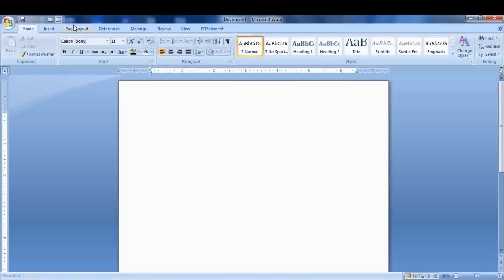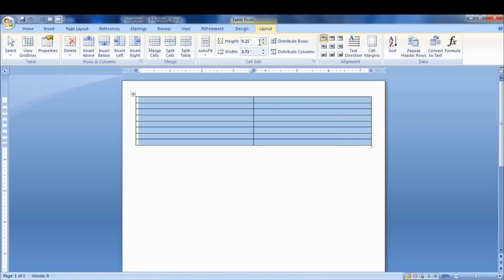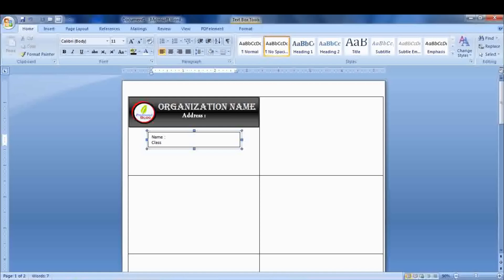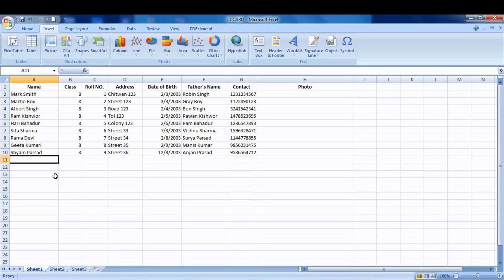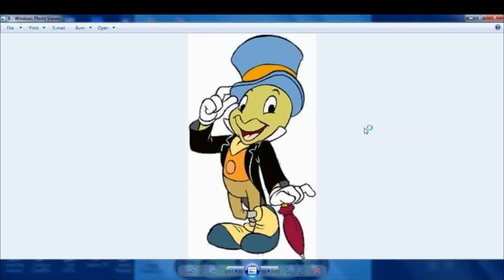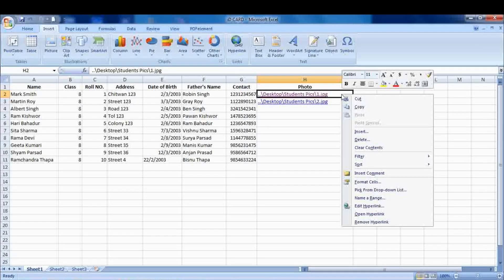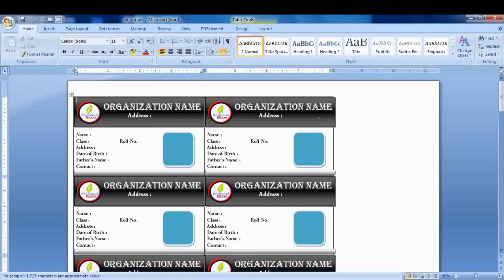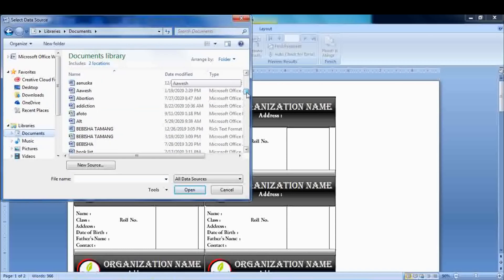How to make id card/ Design Automatic Id cards/ Mail Merge For Id card/ Mail Merging for Idcards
Welcome everyone, In this video we will learn how to design simple I d cards. Lets start the video. Go the start button and open microsoft word. Firstly we need to set the margin of the page. Keep it to a 4. Now insert the tables as per your need. Select all the tables and go the layout and adjust its height and width. I will keep it 2.5 and 3.9 respectively. Now lets insert a rectangle and design it. ADD ORGANIZATION NAME AND ADDRESS. Change the font as per your need. Now add the logo of your organization. Adjust it accordingly. Now add other informations. Add name, Class, Roll, Address, Date of birth , Father's name, contact or any other details as per your need and adjust its size. I am adding a small rectangle to make it more better. We will add a table for photo at last. Now our design is complete. Now to make its multiple copies. Go to  mailings. Select start mail merge option. Now press ok. You will see a blank page. now press control plus z. You will see update labels option. Select it and you will have multiple copies according to the number of tables. save it.

Now open your m s word samples of identity cards. Remove the square and draw one table. Update the label . Now goto mailings and click on select recipients option. Select use existing list option. Now select your excel document. Select the sheet of your document and click ok. Now adjust the labels. Click on insert merge fields and match tge data. To add photo you have to press control plus f9. And type a command include picture space double inverted commas. Now merge with photo option. And update the labels. The table will become blank. Now just click on finish merge option. And get all your data inserted automatically. To insert photo press control plus a and press f9. You will see all the photoes updates. Hope this video was useful.
Summary
To make multiple copies of id card=Mailing --- Start mail merge--- Label--- Ok--- Cntlr+z--- update label
To add photo in ms-excel= cntrl+k---  To replace / --- cntrl +h

To fill a/c  in table= select receipents--- Use exixting list--- Insert merge field
For photo= cntrl+f9--- write code [includepicture "]--- Update labels--- Finish and merge--- Cntrl+a--- f9
Microsoft Corporation Microsoft Word How-to Microsoft Office Page Tutorial Microsoft Office 2007 Microsoft Excel Computer Microsoft Windows Typing Word Computer file PDF Page numbering Windows 10 Document Microsoft PowerPoint Laptop Writing Printing Margin Editing Table RISING Watermark Standard Paper size Cut, copy, and paste Research Space Citation Computer program Reference Presentation Row Character encoding Invoice Wedding invitation Clip art Reset Hyperlink Software Microsoft Office 2013

Mail Merge MS Word Excel | Create Automatic ID Cards, Labels, Student Database With Photo Mail Merge